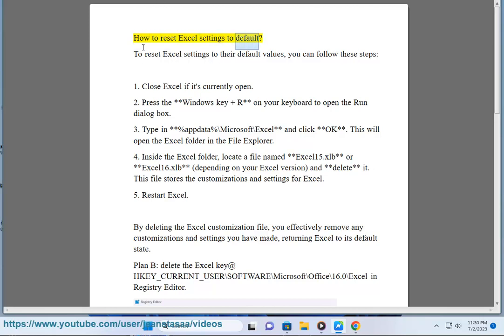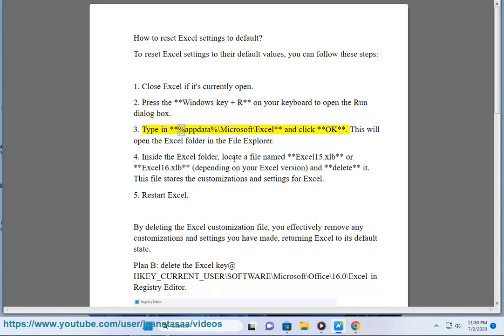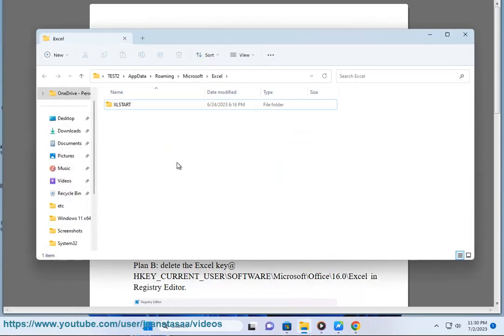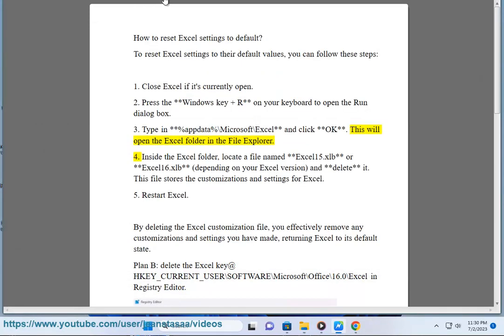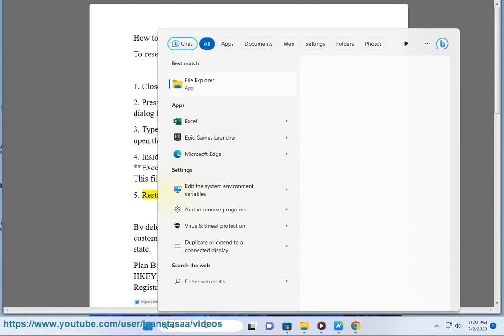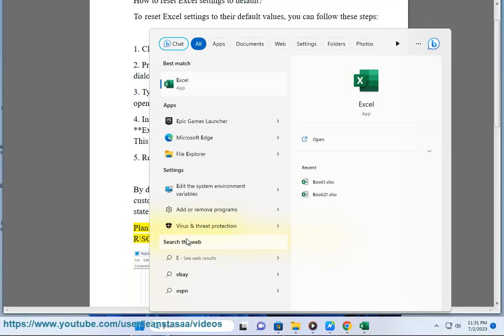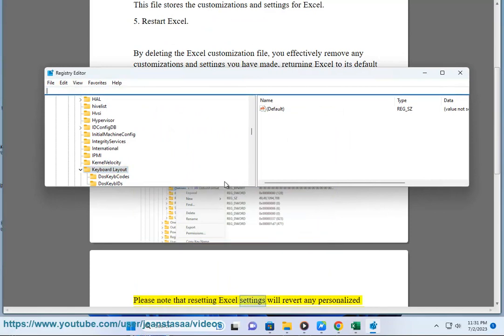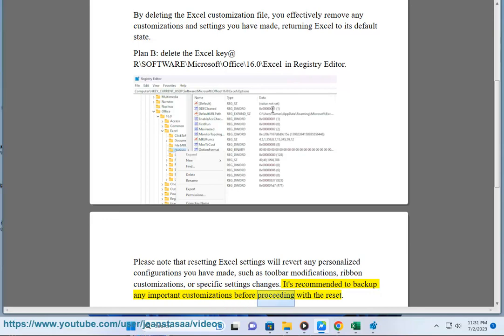Reset Microsoft Excel settings to default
Here's how to Reset Microsoft Excel settings to default.

i. Here are some of the most common issues that can occur when running Microsoft Excel and troubleshooting tips:

- Crashing or freezing - This is often caused by corrupted files or add-ins. Try disabling add-ins, repairing Office installation, or removing problematic workbooks.

- Slow performance - Large or complex workbooks can slow Excel down. Simplify data, use more system resources, or upgrade hardware.

- Calculation errors - Formulas that recur or have excessive nesting can cause this. Check formulas for errors, increase iterations, and simplify complex calculations.

- Macro issues - If a macro is failing or causing crashes, check for errors in VBA code. Re-record the macro or disable automatic macro running.

- Problems opening files - Damaged workbooks or unsupported file types lead to this. Recover previous versions or check for XML syntax errors.

- Difficulty saving files - Insufficient permissions, locked files, network issues or file size limits can prevent saving. Troubleshoot network, disable shared access, or break up the workbook.

- Data connection failures - These are often caused by changes to source files, missing authentication, or network problems. Update links, remap servers, and check credentials.

- Display issues - Incorrect text font, scrambled data, or formula symbols could mean a corrupted workbook. Also check system display settings.

- Add-in conflicts - Disable and test add-ins one by one to isolate the problem. Remove incompatible add-ins.

Regularly backup Excel workbooks and repair Office to proactively avoid many technical issues.